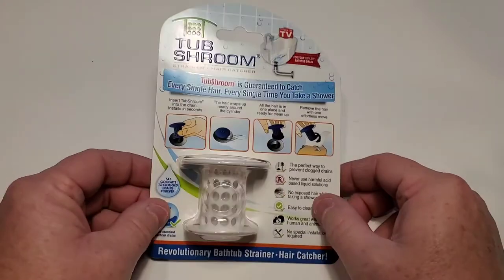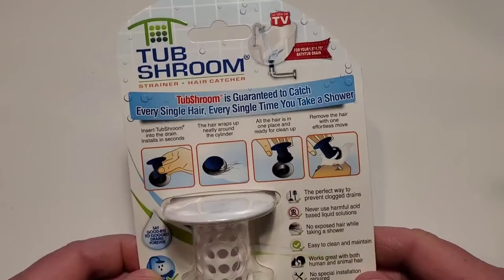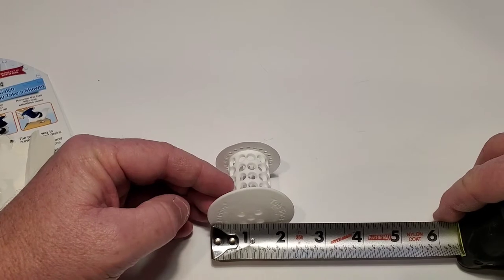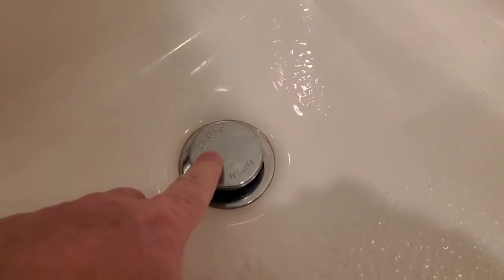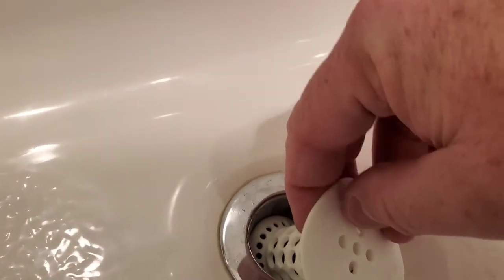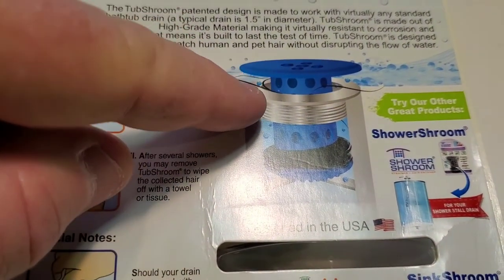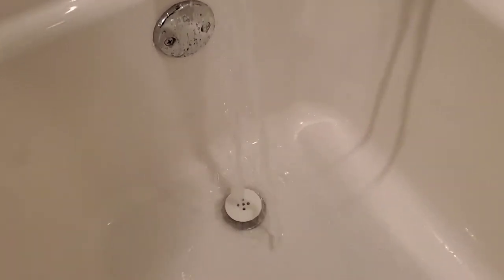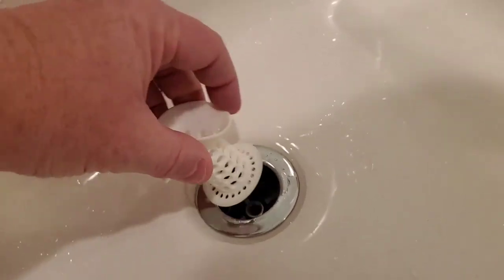HOW TO STOP HAIR DOWN DRAIN TubShroom UNBOXING & REVIEW Tub Drain Protector Hair Catcher Strainer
Amazon's #1 Best Selling BathTub Drain Strainers. Over 65,000 REVIEWS on Amazon TubShroom The Revolutionary Tub Drain Protector Hair Catcher/Strainer/Snare, No More Clogged Drains: Our bathtub drain strainer fits any standard tub drain and is to catch every hair, every time. TubShroom is designed to effortlessly catch any type of human or pet hair without disrupting the flow of water.  Item model number TSWHT454.   Juka Innovations Corporation
Amazon's #1 in Bathroom Sink & Bathtub Drain Strainers
Amazon's #2 in Amazon Launchpad Home & Kitchen
Amazon #22 in Amazon Launchpad